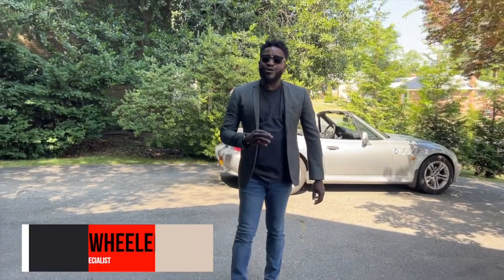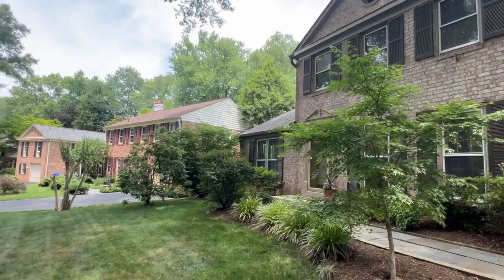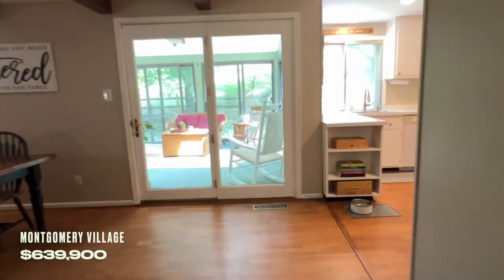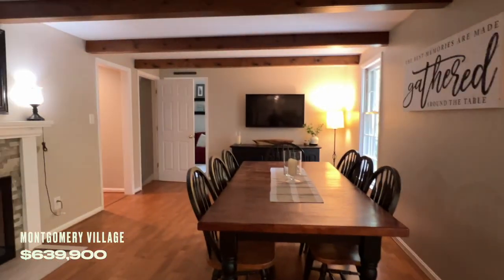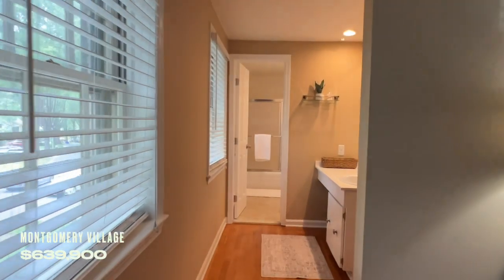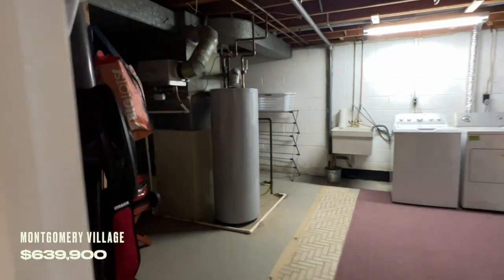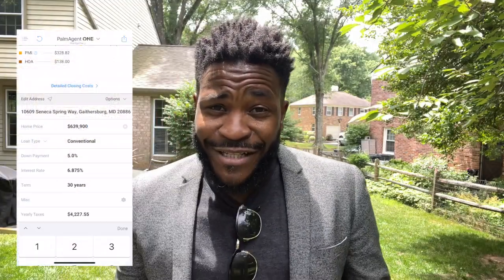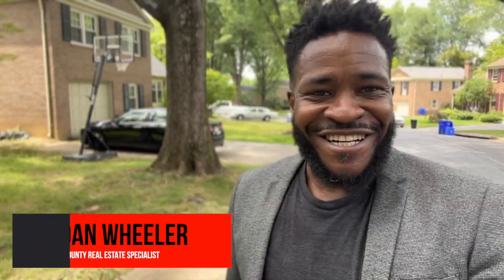Montgomery County MD Neighborhoods | Montgomery Village | FULL TOUR | Homes & Amenities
Welcome to an engaging tour of Montgomery Village, MD! In this immersive video, embark on a journey through this charming neighborhood, exploring its diverse offerings and unique appeal.

Join me as I showcase the beauty and allure of Montgomery Village, renowned for its picturesque homes and rich amenities. From Montgomery Village Elementary School to Watkins Mill High School, discover the educational opportunities that enhance the fabric of this esteemed community.

Delve into the real estate landscape as I present a comprehensive look at homes spanning various price points. Witness firsthand the architectural diversity and distinctive features of residences, offering viewers a glimpse into the allure of living in Montgomery Village.

Stroll through the tree-lined streets, a hallmark of this Montgomery County neighborhood. Learn about its community significance, where local parks, cafes, and shops infuse the area with unparalleled character and vibrancy.

Experience the essence of community and convenience as we traverse through Montgomery Village, uncovering its hidden gems and highlighting its unmatched appeal. Whether you're a prospective resident or an enthusiast of Montgomery County neighborhoods, this video offers a captivating glimpse into the charm of Montgomery Village.

Join us on this virtual journey through one of Montgomery County's most sought-after neighborhoods, and discover why Montgomery Village stands as a beacon of charm and opportunity. Don't miss out on the chance to explore this remarkable neighborhood – hit play and let the adventure begin!

🚨 If you're thinking about upsizing, downsizing, getting out of DC, or move on from an Investment property.. Shoot me an email to talk a game plan!

🚨 Thinking about making a move to the MOCO Suburbs? My team and I absolutely would be honored to help you with the next chapter of your life!

Dan Wheeler - Keller Williams Capital Properties